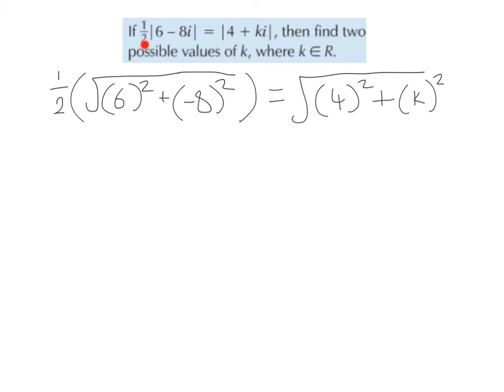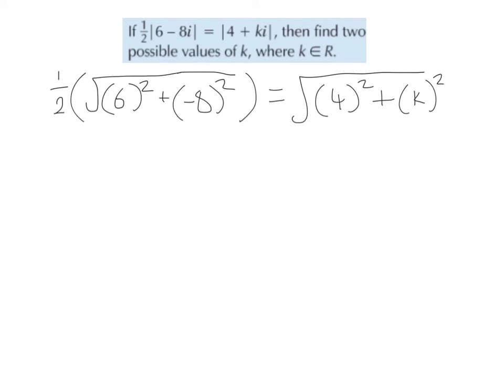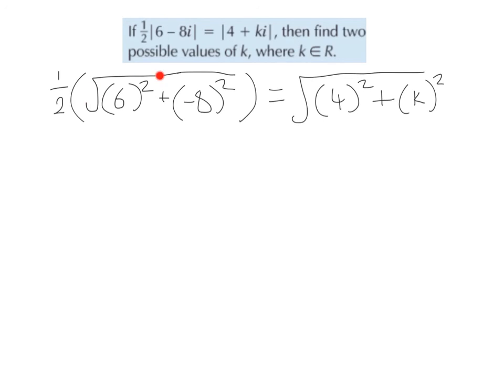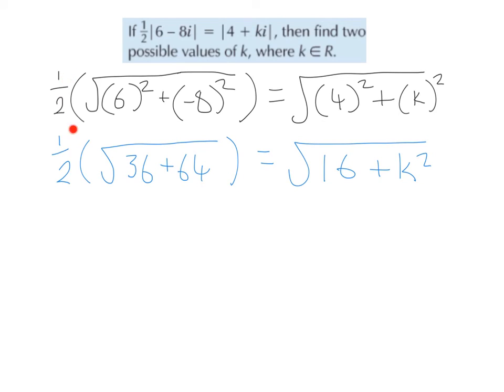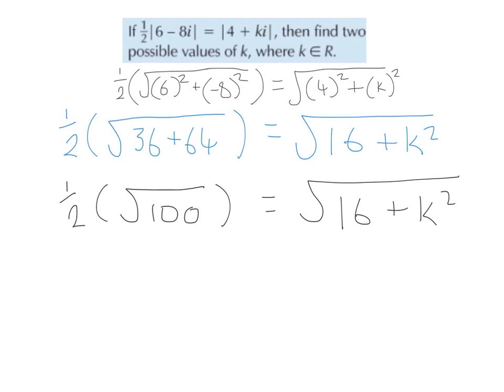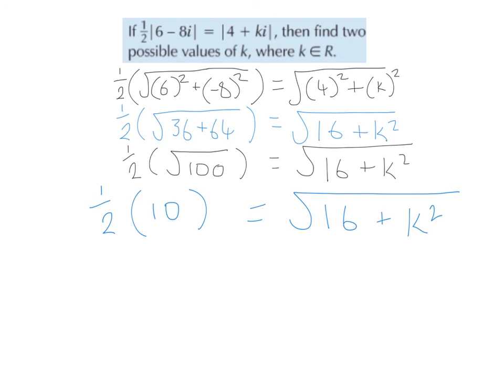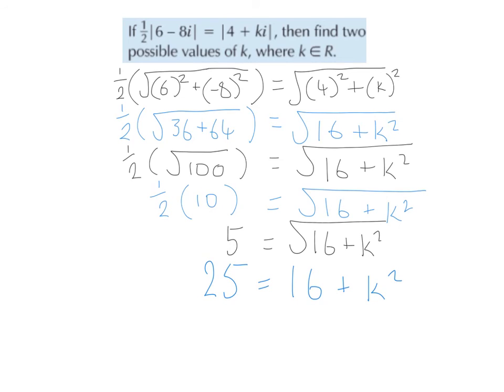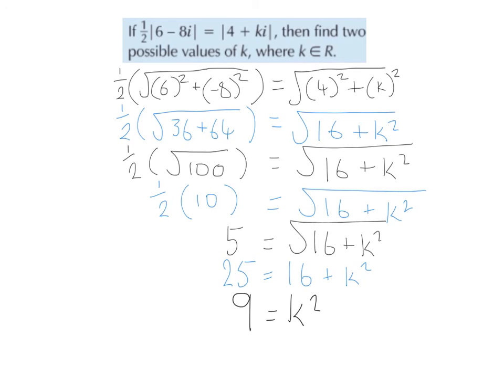LC HL complex numbers/modulus/solving for k